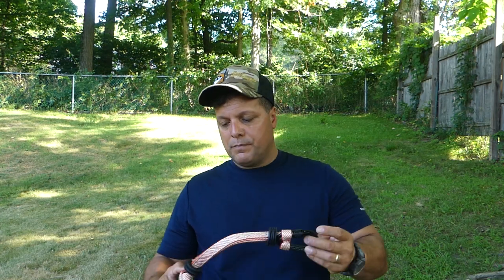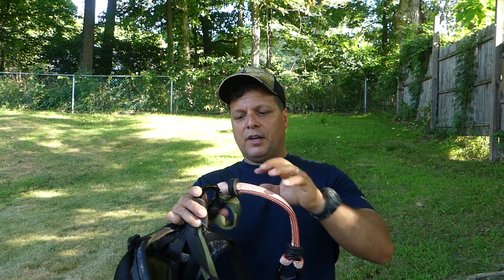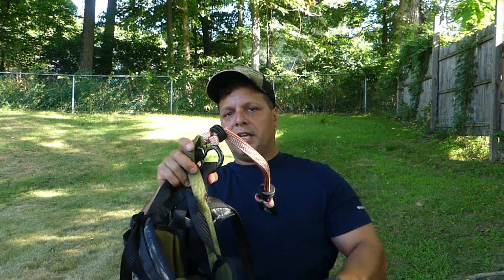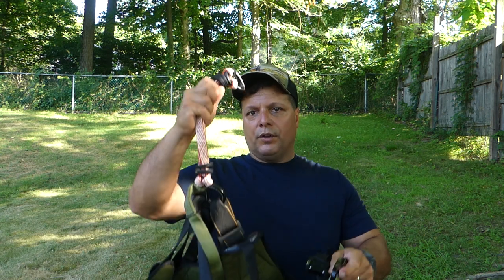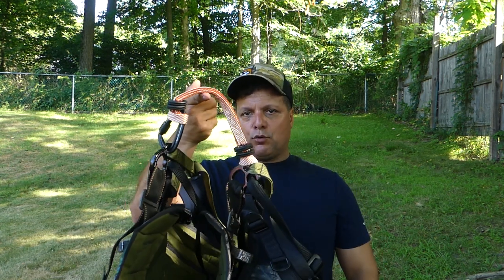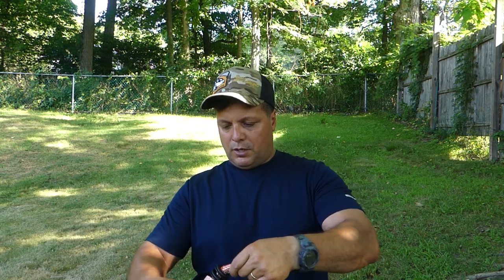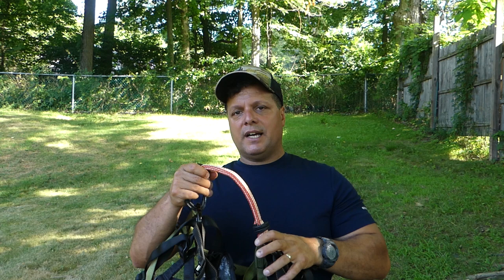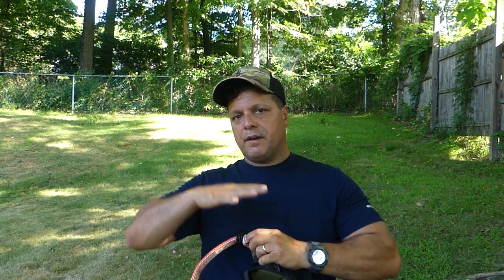How I added a factory short bridge